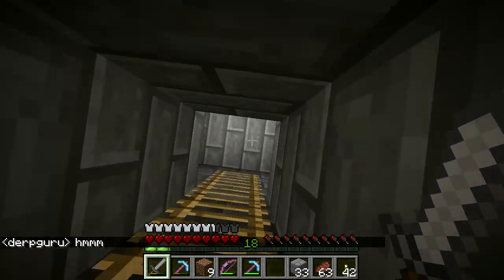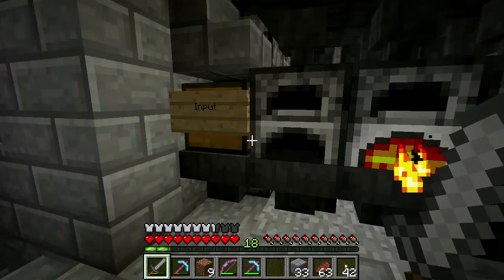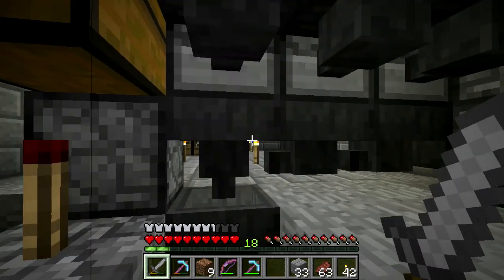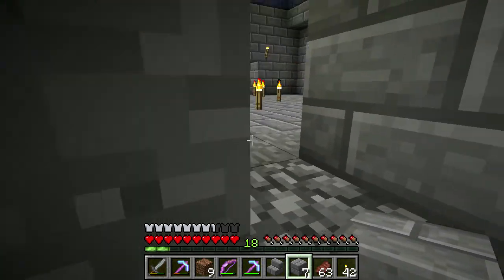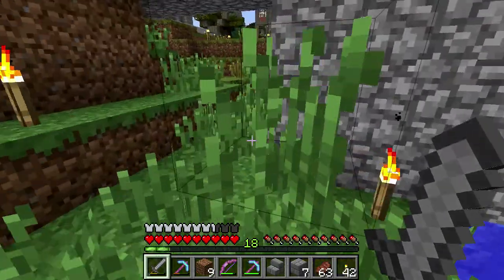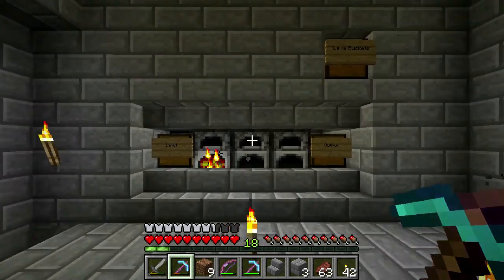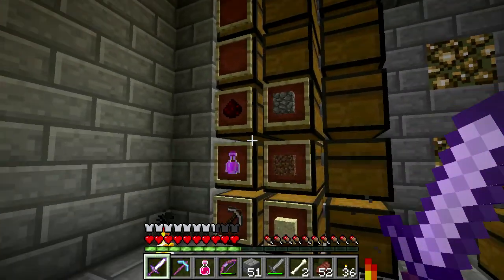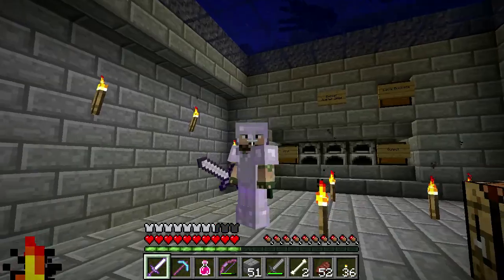E01 - Lake House - Pipe Dream UHC SMP with BasketMC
In this episode I give a tour of my spawn house.  I show off my Basket Smelter 2000 as well as my alchemist station.

Game Difficulty: UHC Hard Mode (No health regen)